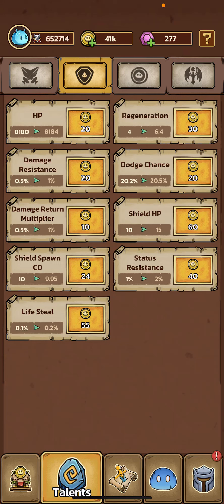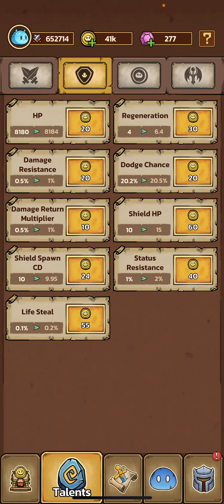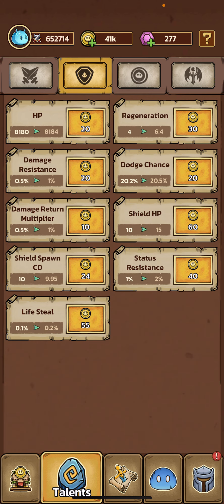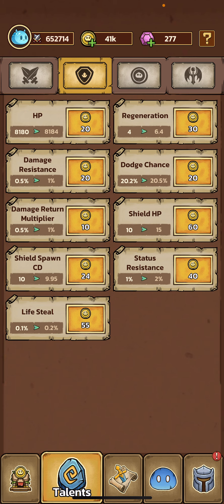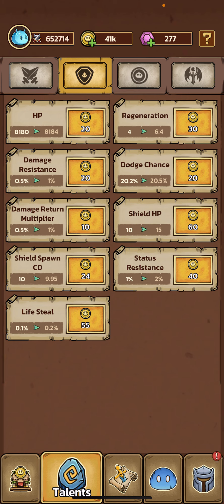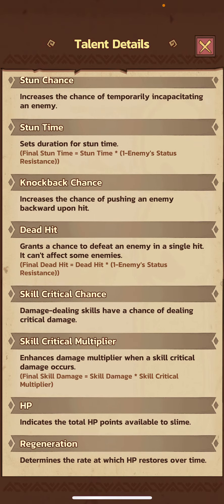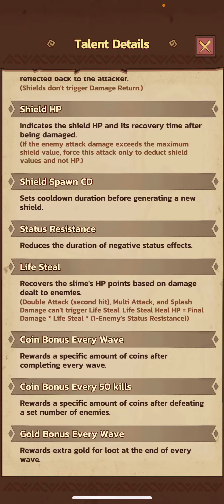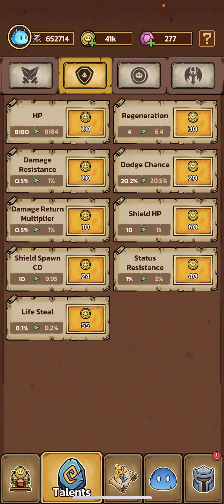Slime Castle: Defensive Talent Guide